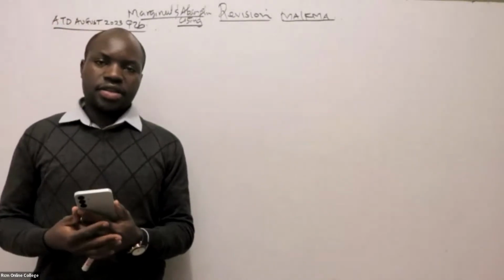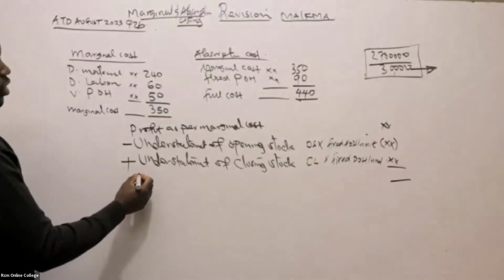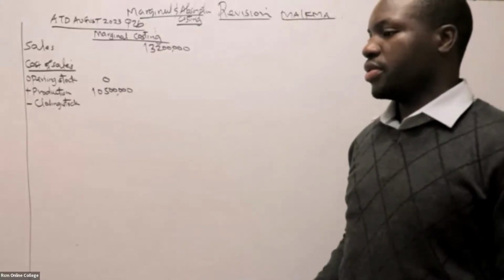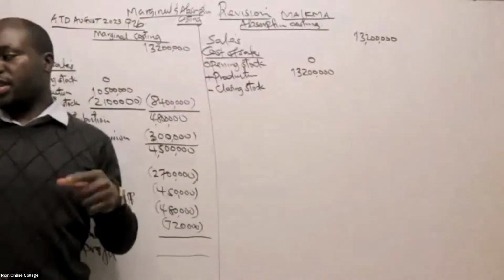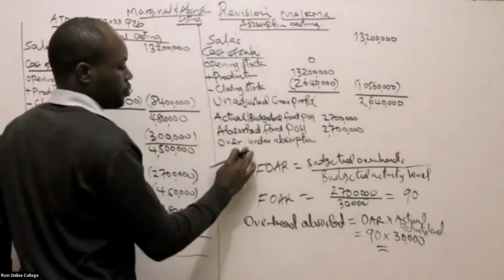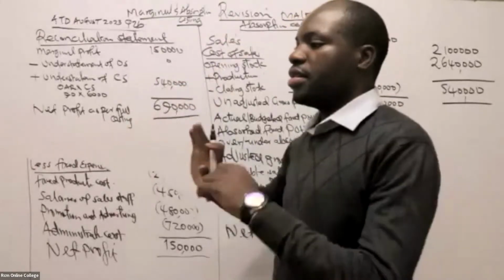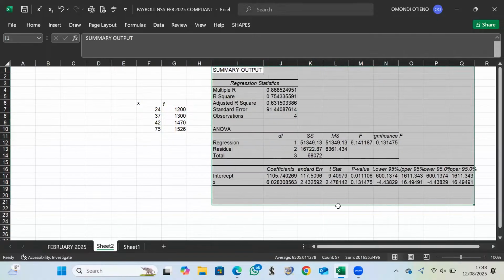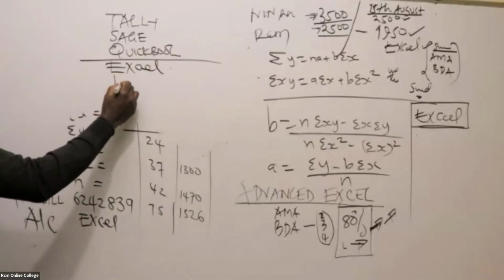Management Accounting-Marginal & Absorption Costing-CPA KENYA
Our May intake is ongoing! Join us today and pass on your first attempt.